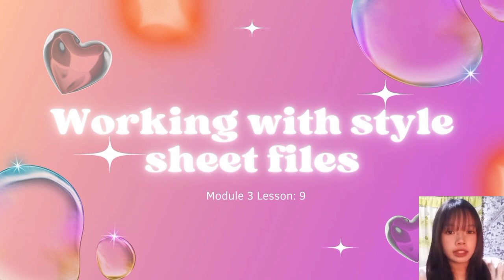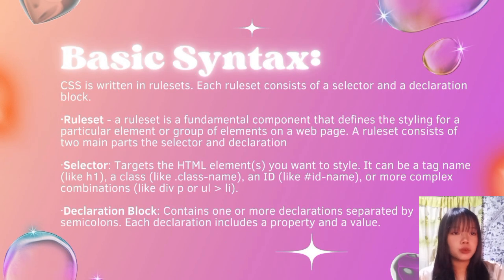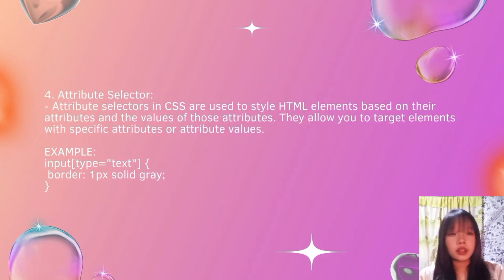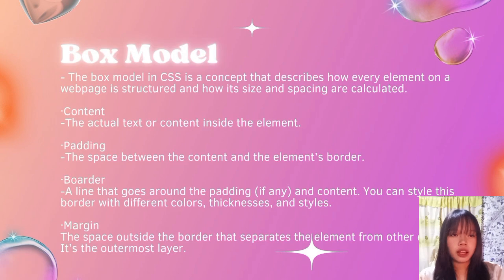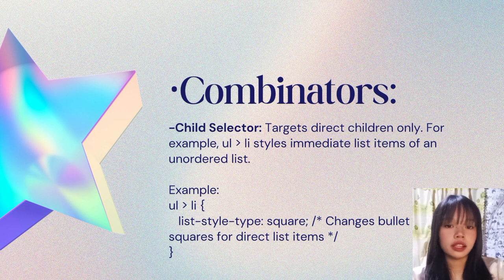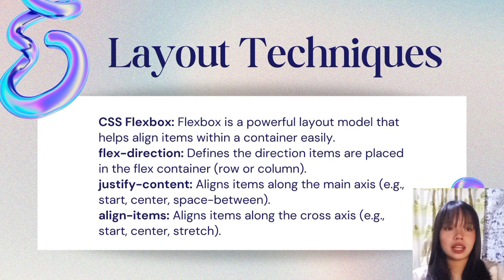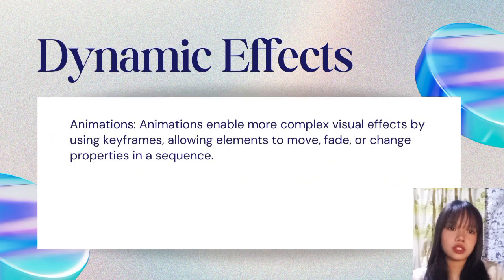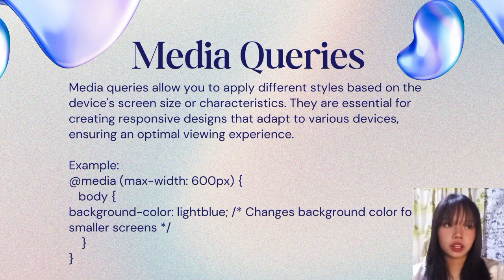MODULE 3: LESSON 9 and 10 - Working with style sheet files, Selectors, formatting, layout, dynamic..